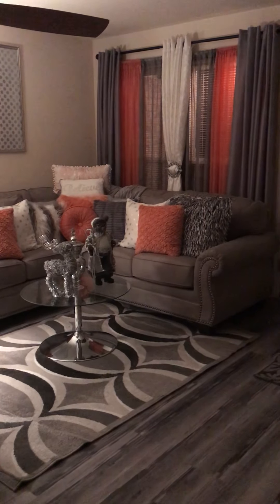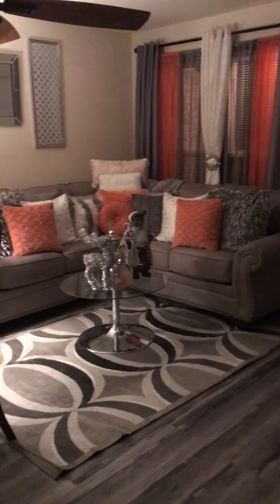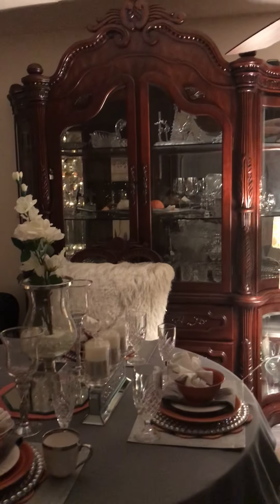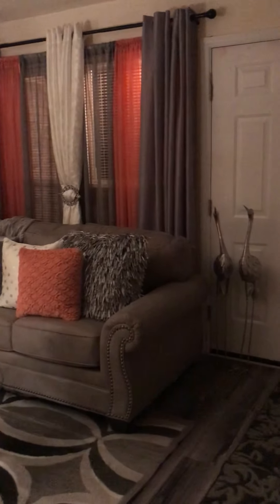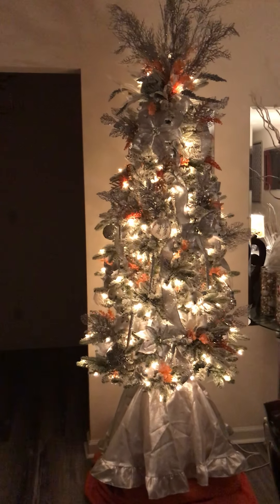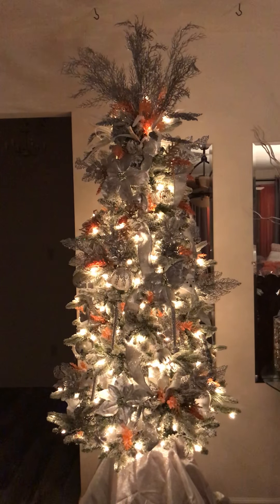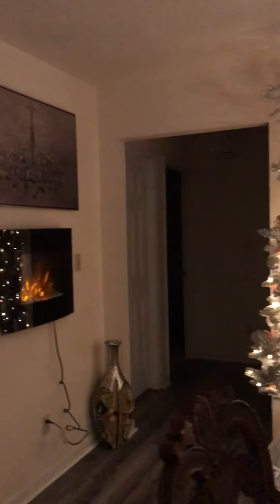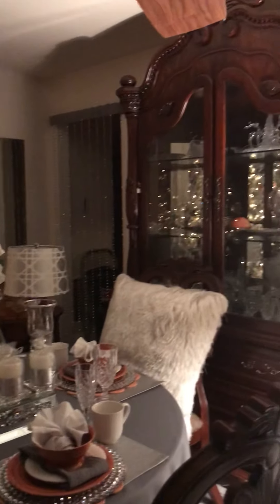Christmas tree decor 2019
Check out my glitzy glam Christmas decor in my living/dining room 2019